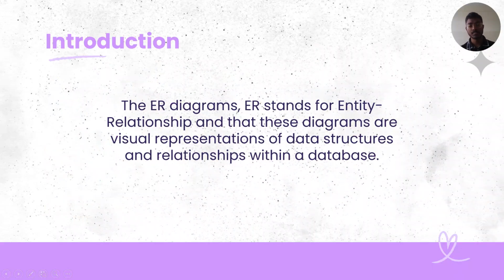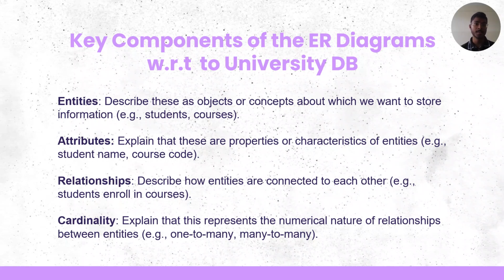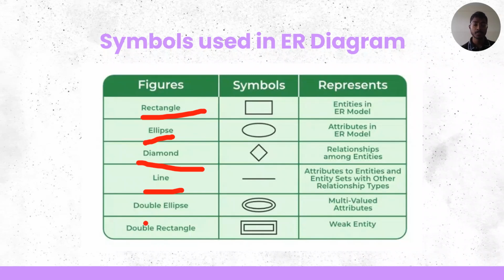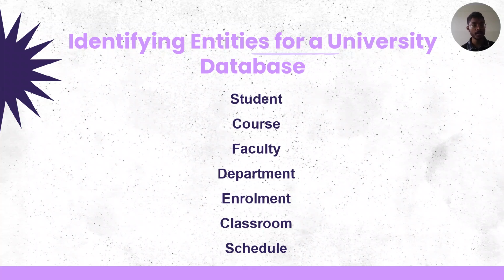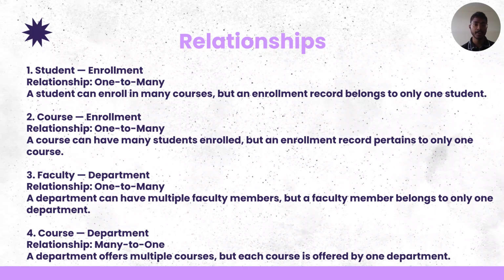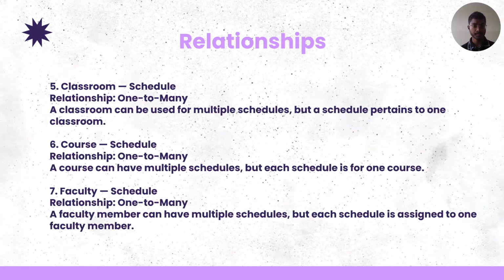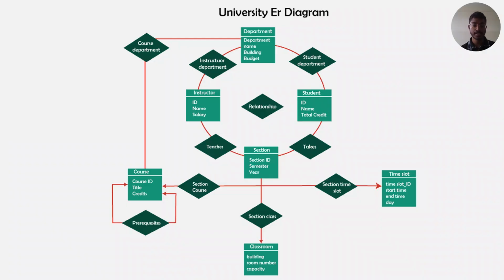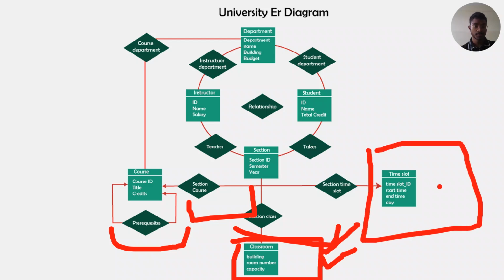Designing an ER Diagram for the University Database